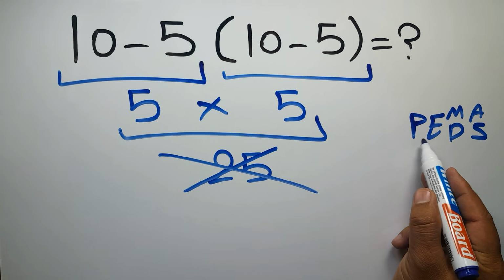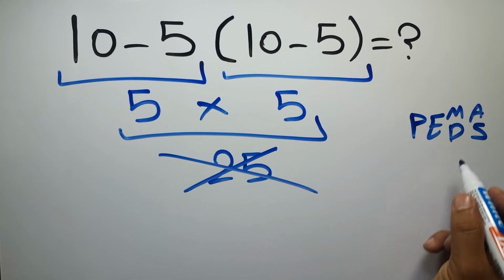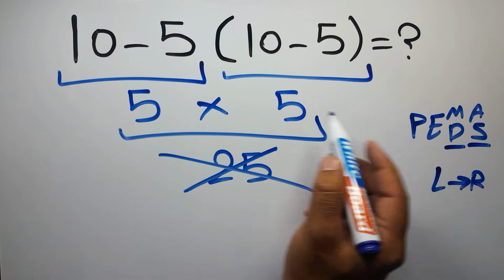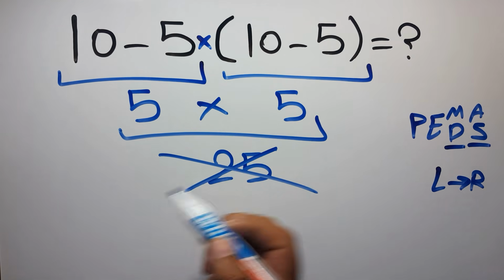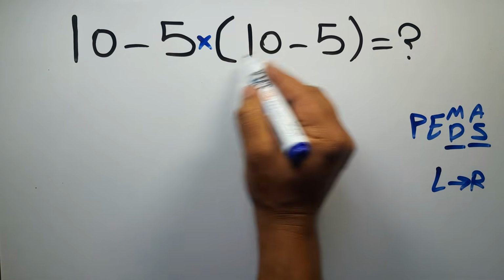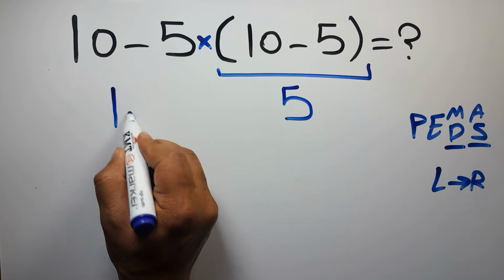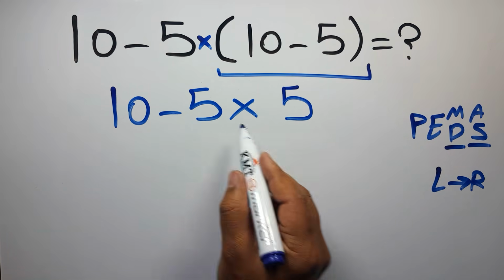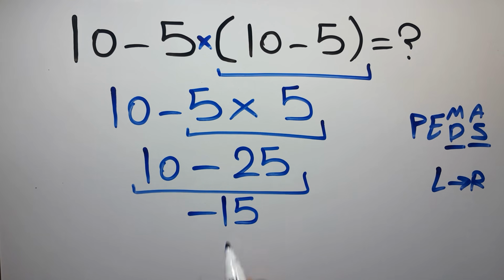Try Solving This Tricky Math Expression!